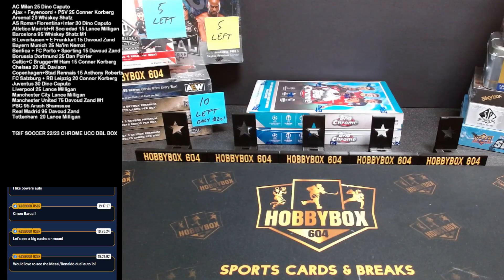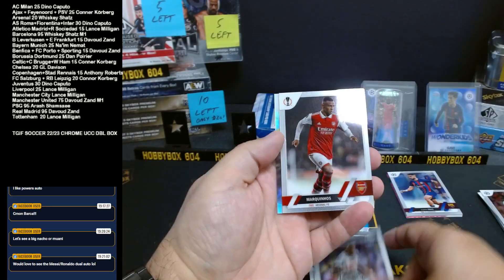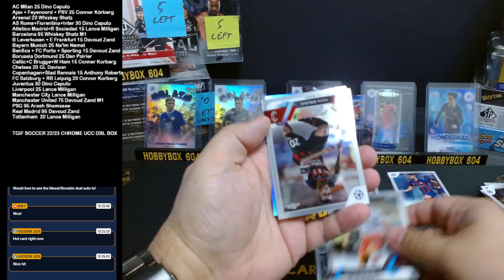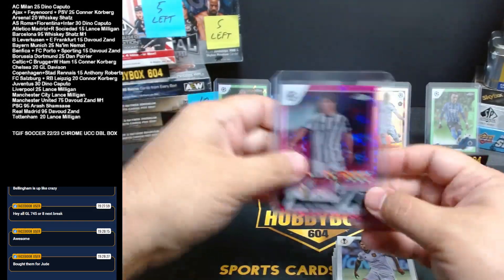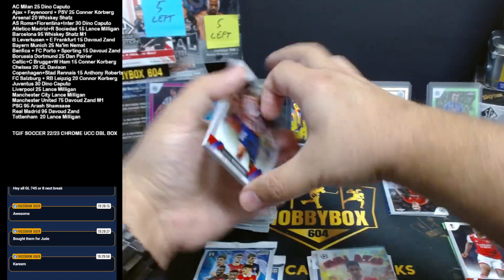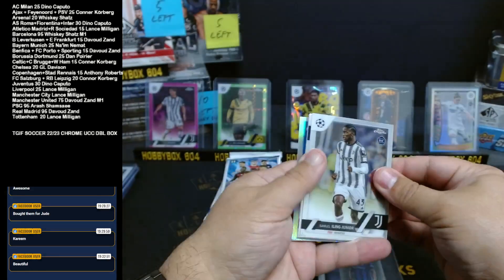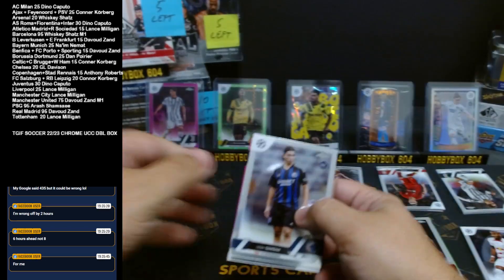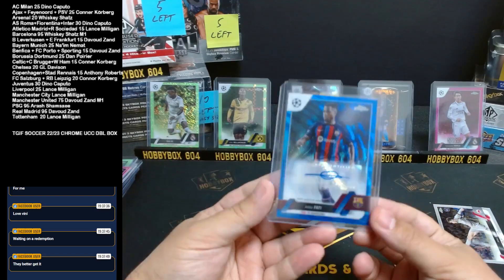TGIF SOCCER 22/23 TOPPS CHROME UEFA CLUB COMPETITION DOUBLE BOX